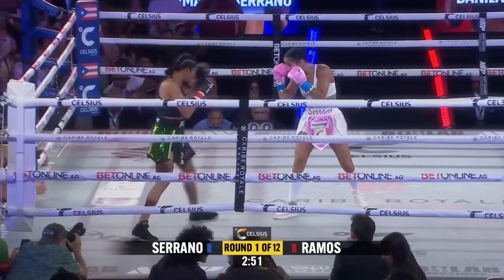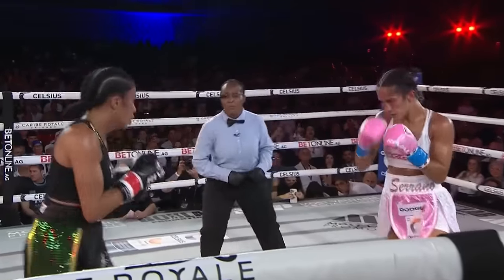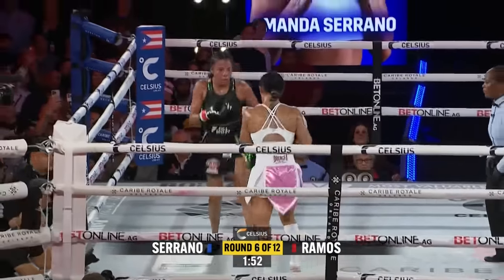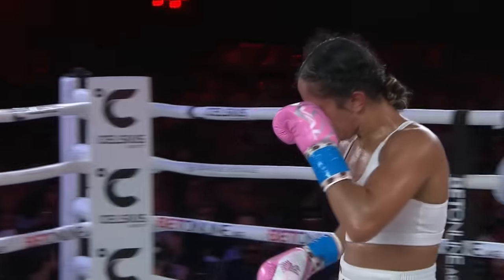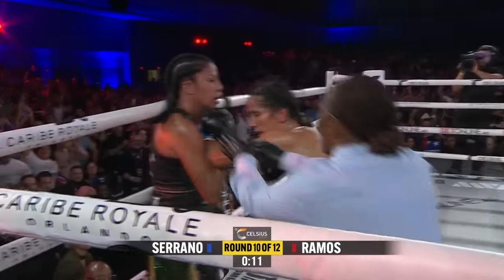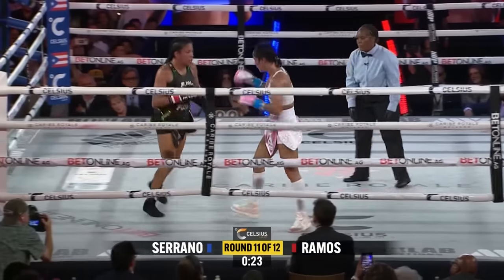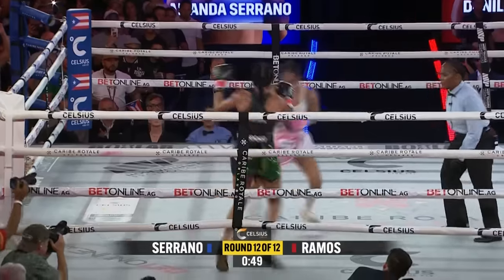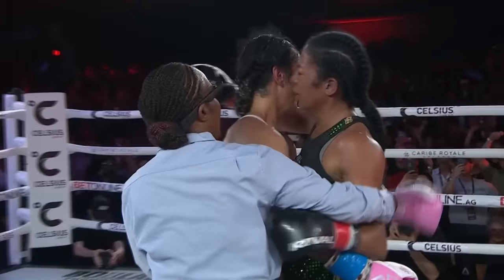HISTORY MADE | Amanda Serrano vs. Danila Ramos Fight Highlights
October 27, 2023 -- Full fight highlights of Amanda Serrano vs. Danila Ramos from Orlando, Florida.